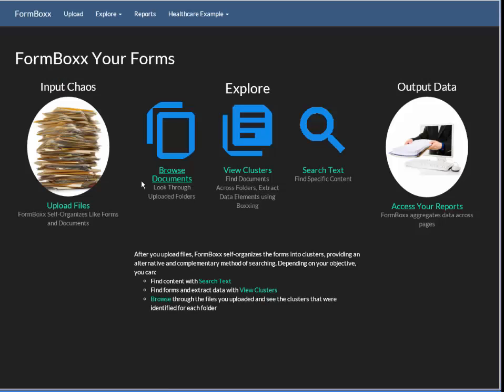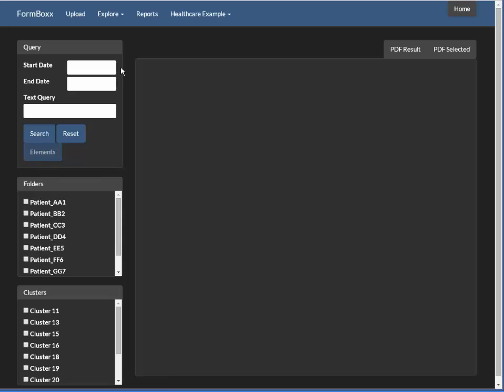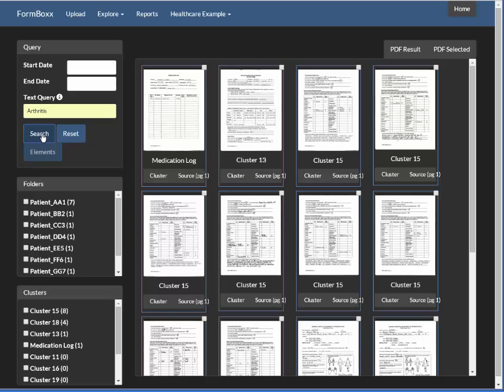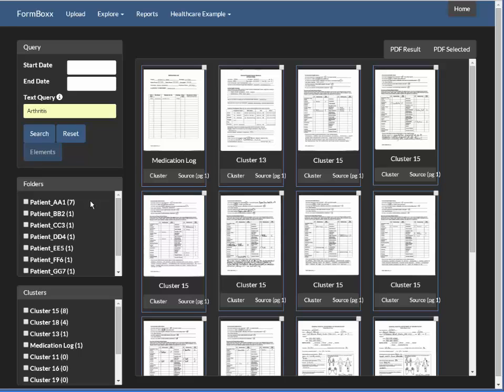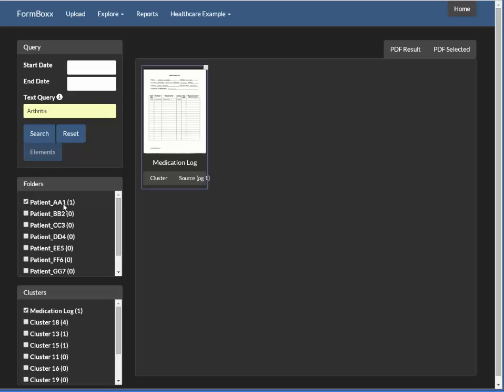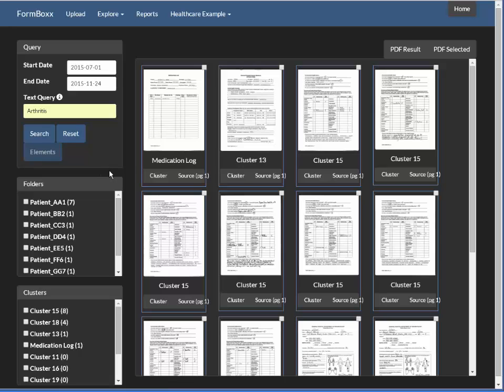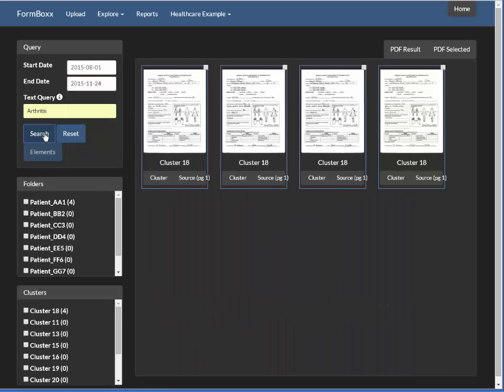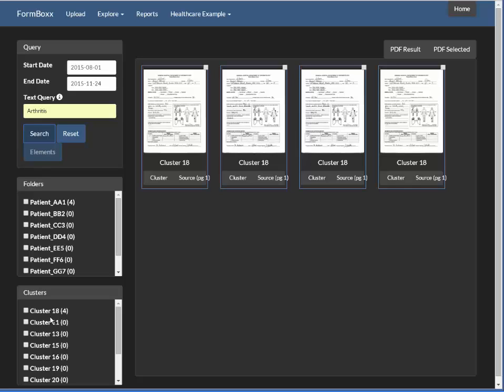MultiSearch in FormBoxx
MultiSearch combines all of the organizational dimensions in FormBoxx (folders, clusters, text, time) in a single user interface.  This speeds exploratory search capabilities and allows a user to refine searches across all the dimensions in real time.
Search through paper documents and pdf's in ways that resemble relational database searches.